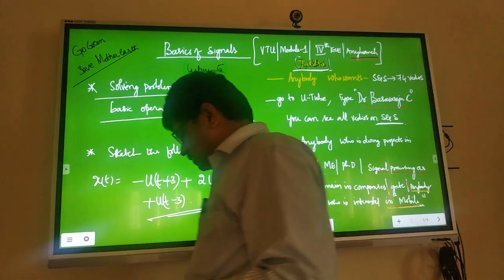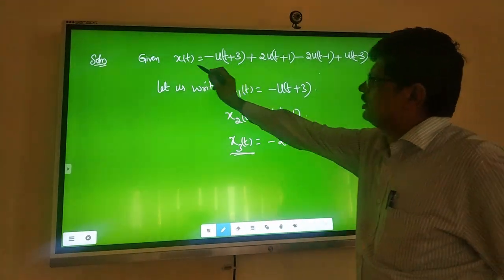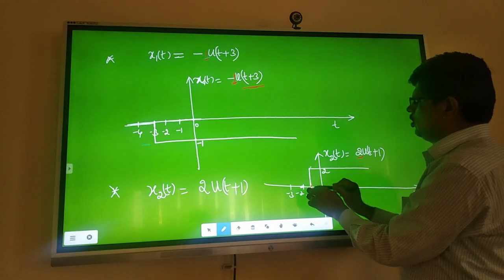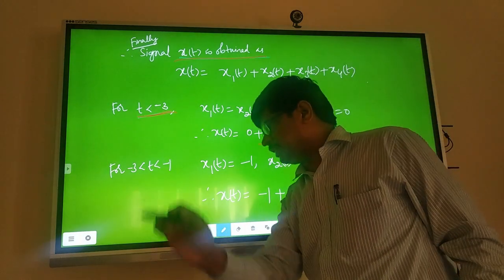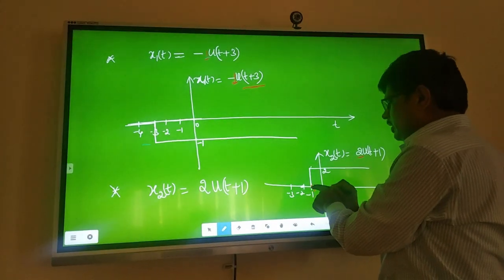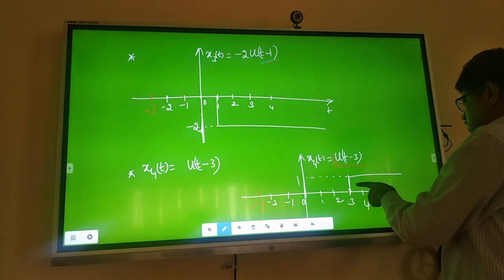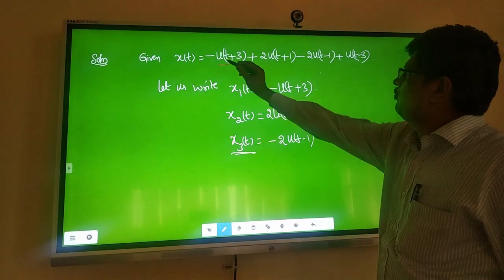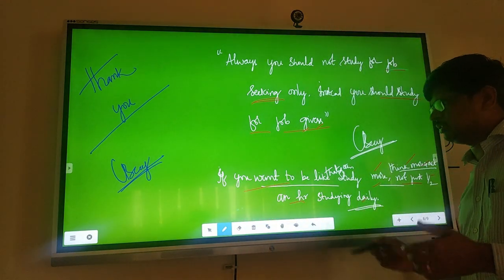ECE Online Classes by Cambridge Institute of Technology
VTU/IVECE/18EC45
--By Dr Basavaraju.C, Professor ECE Department